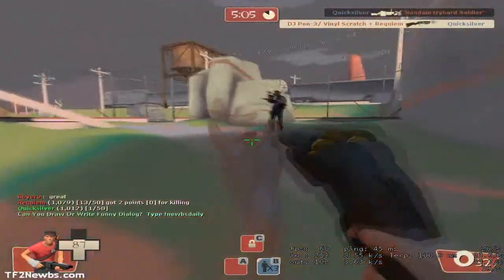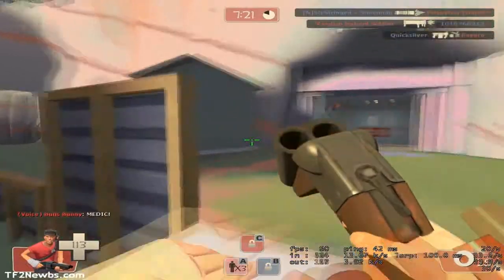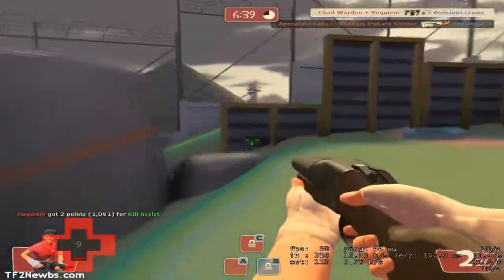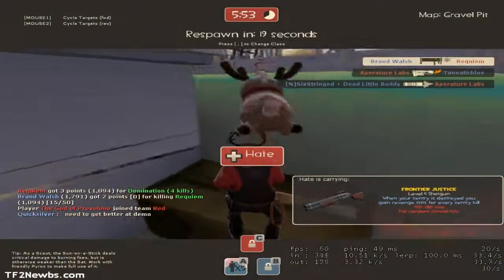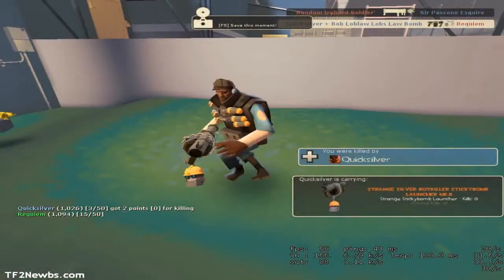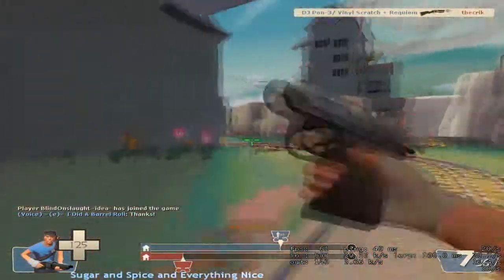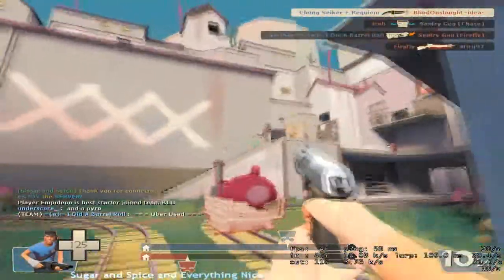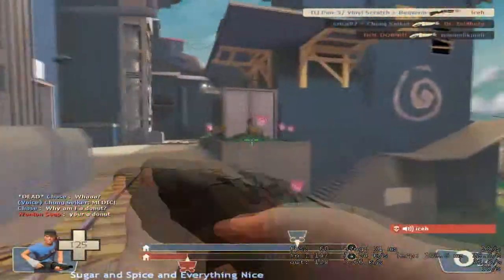Team Fortress 2 Weapon Guide The Force A Nature